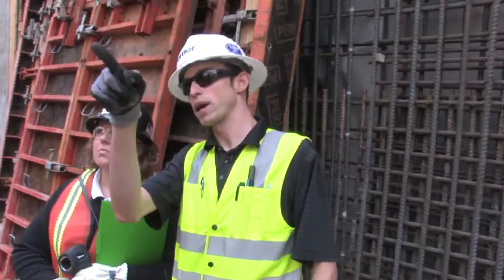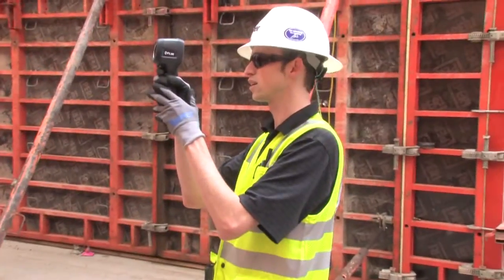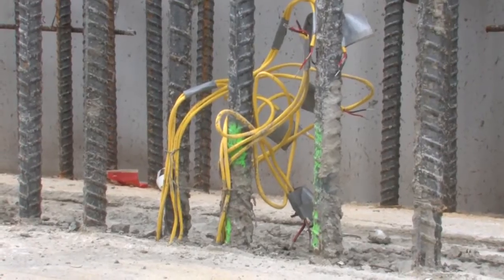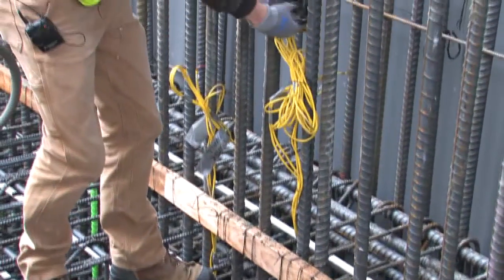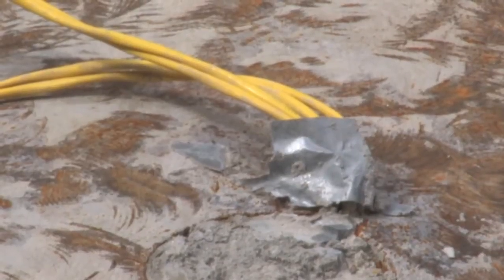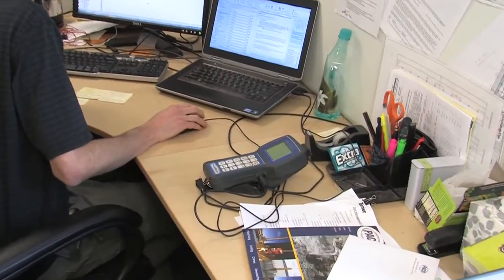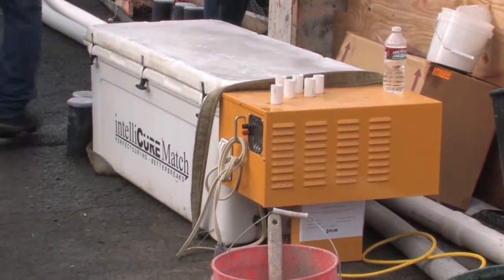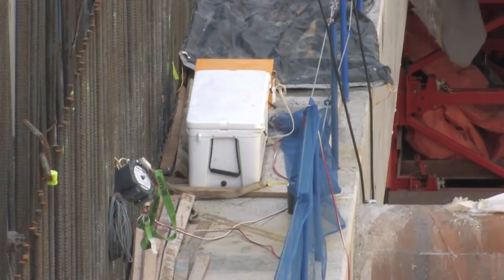intelliRock & intelliCure Match: Accelerate Schedule/Lower Costs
Watch to learn how FLIR Concrete Solutions' intelliRock and intelliCure Match helped Sound Transit's Capitol Hill Station project run ahead of schedule. Turner Construction utilizes IntelliRock maturity loggers and IntelliCure Match as the solution for their mass concrete thermal control plan, accelerates critical path schedule and lowers job cost.